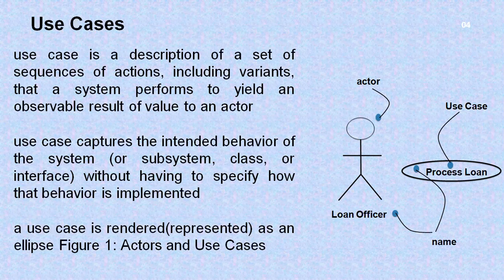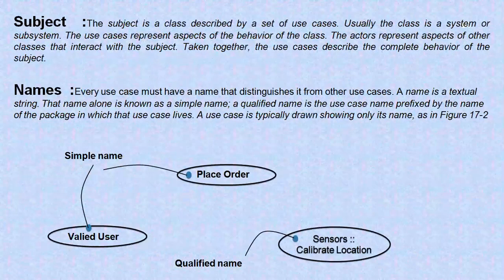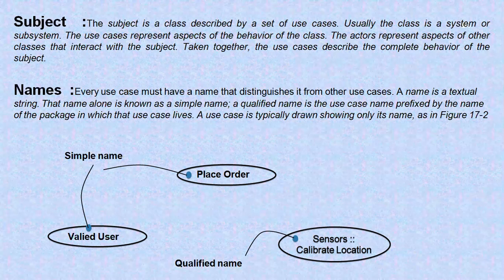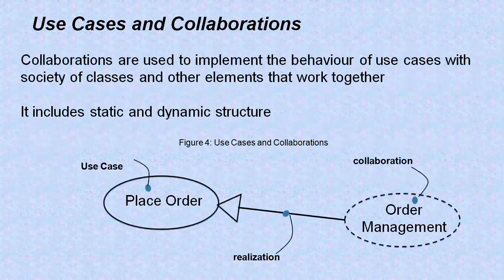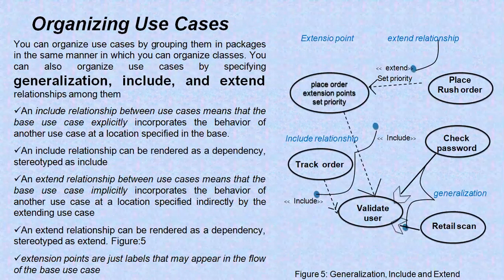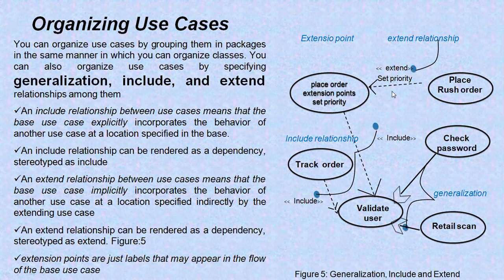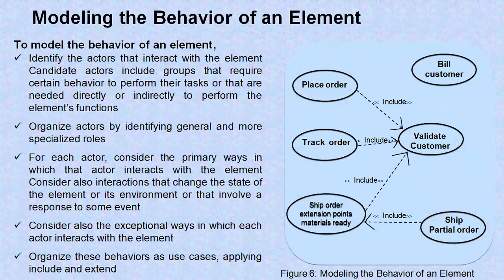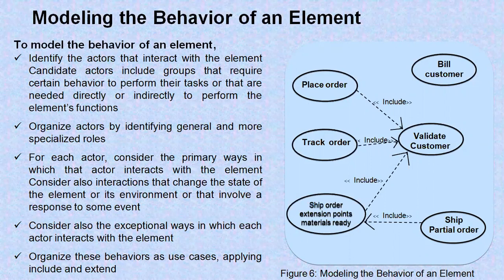Unified Modeling Language ( UML ) | Use Case Model By Mr. Y.N.D. Aravind | OOAD Part - 4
Unified Modeling Language ( UML ) | Use Case Model  Part-4 | By Mr. Y.N.D. Aravind Part-1

   We know that many students struggle with maths & that many parents need good teacher to help and guide their children succeed. My goal is to share my knowledge with simple methods that make learning maths more easy to students of all ages.